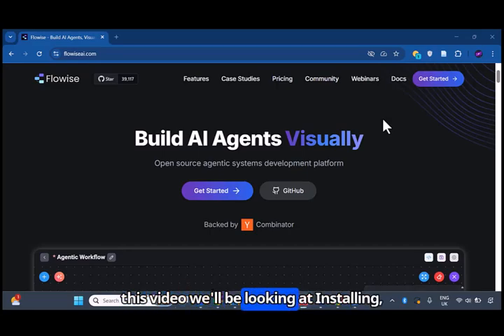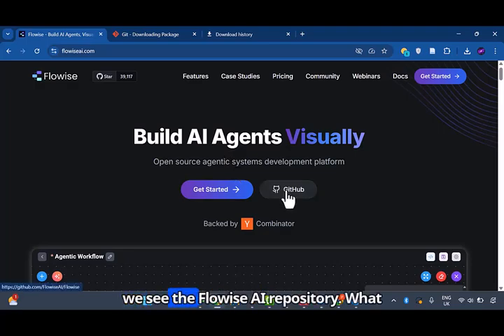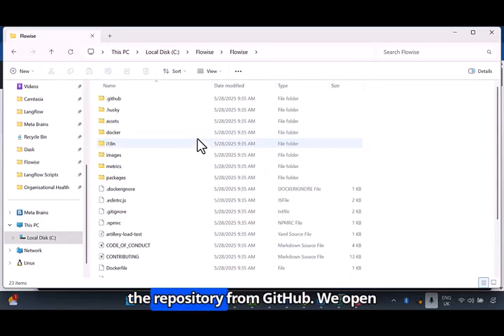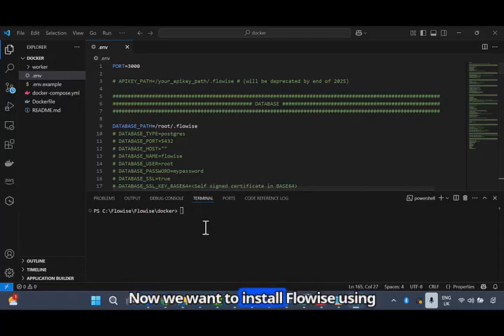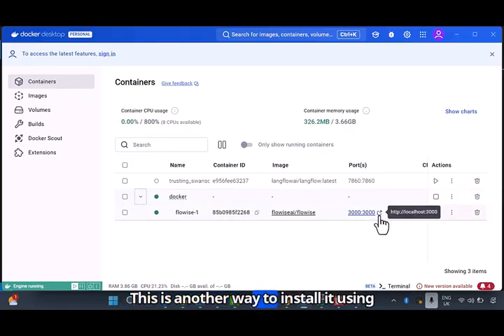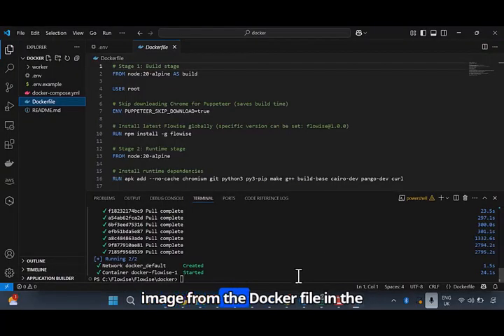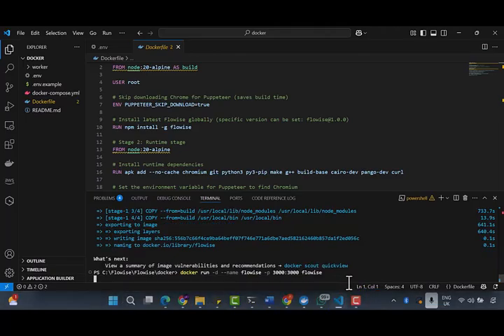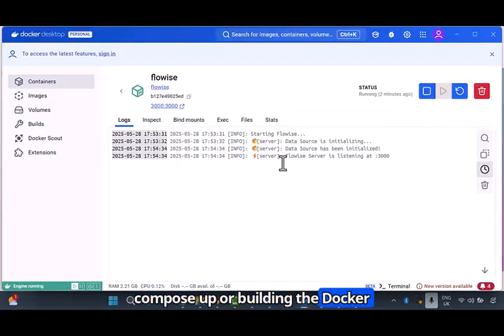How to Install Flowise Using Docker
In this tutorial, you’ll learn two different methods to install Flowise AI using Docker. Whether you're a beginner or an experienced developer, this video walks you through every step of the setup process—from installing Git and cloning the Flowise repository to using docker-compose and docker build to run Flowise locally on your system.

📌 What you’ll learn in this video:

How to install Git on Windows
How to clone the Flowise repository from GitHub
How to configure your .env file for Docker
How to install Flowise using docker-compose up
How to build and run a Docker image manually using docker build and docker run
How to access Flowise on localhost:3000

🖥️ Tools used:
Git
Docker Desktop
Command Prompt / Terminal
Visual Studio Code (or any code editor)

💡 Whether you prefer using Docker Compose or building Docker images manually, this tutorial equips you with both options to get Flowise up and running.